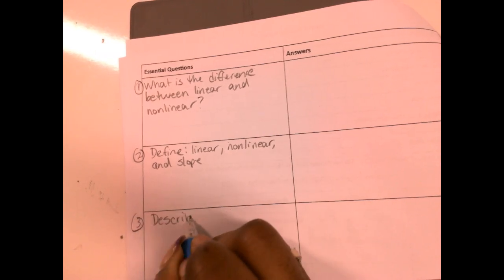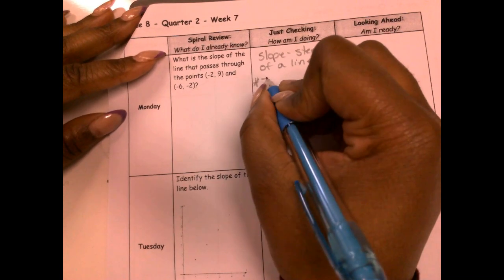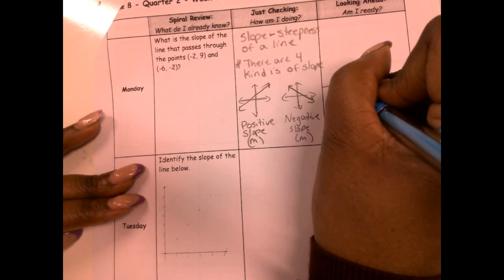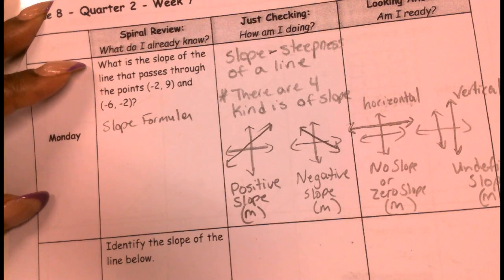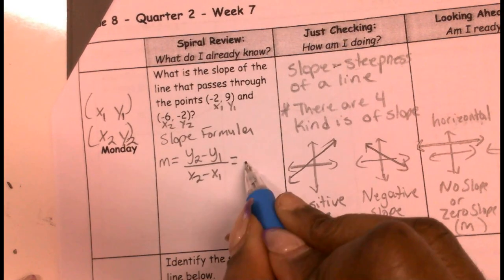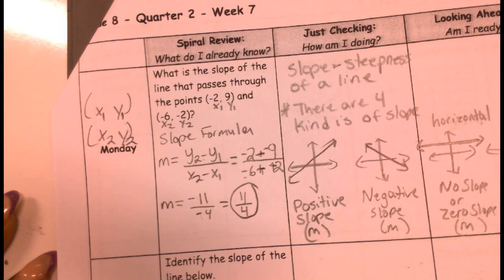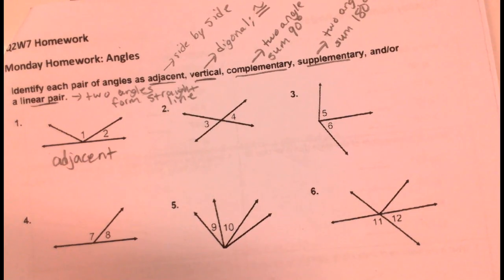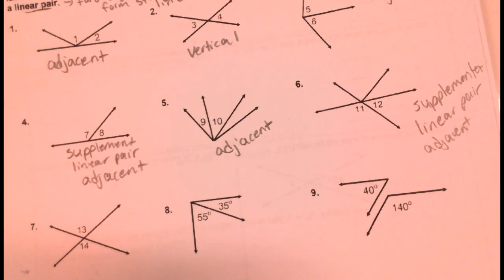Q2W7 Math8 Monday Teacher Model Warm-up & HW